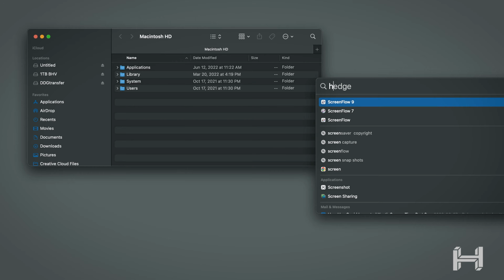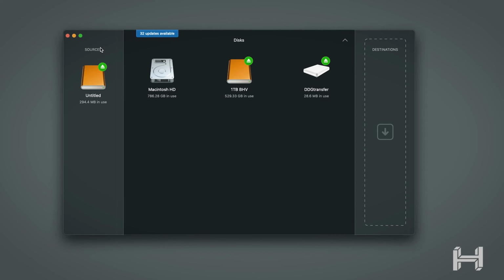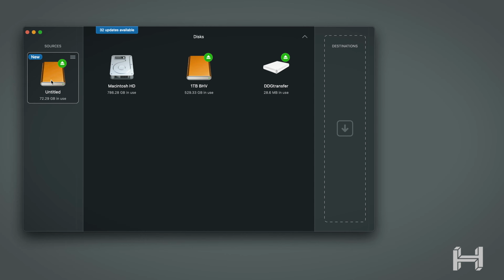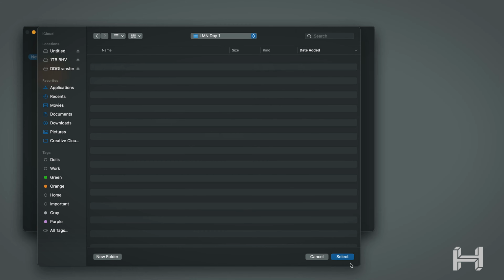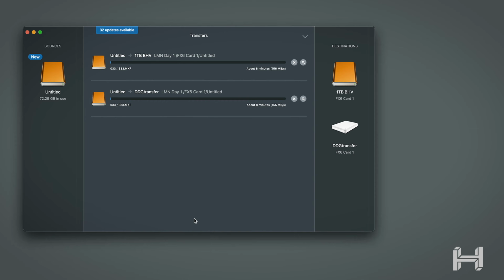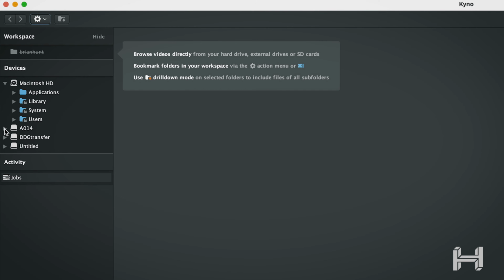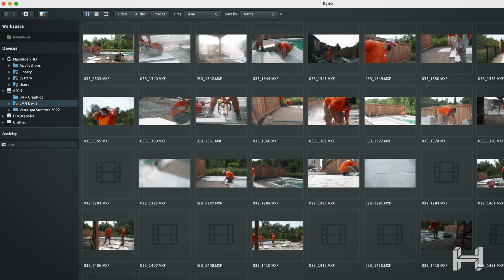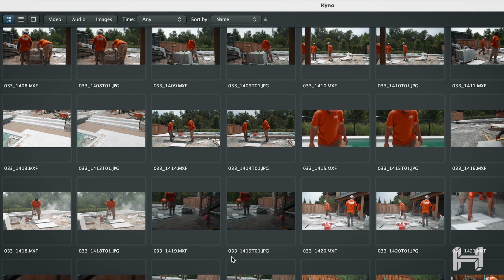Transfer Media Like a Pro: Unlock the Safest & Fastest Method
In this video I go over the method we use for off loading media from our cameras.  Using two of our favourite tools.

▼ Links as referenced in the video▼

S U B S C R I B E T O M Y C H A N N E L